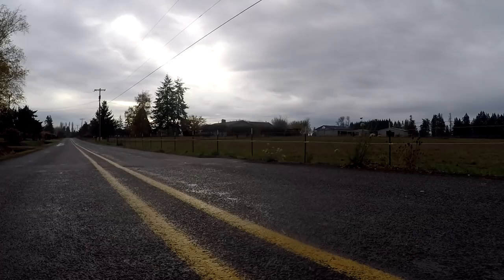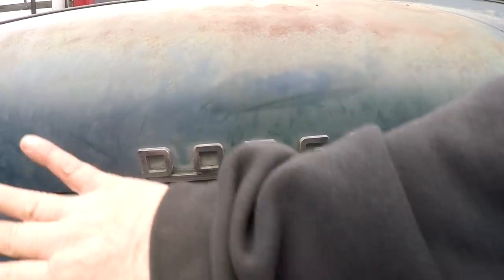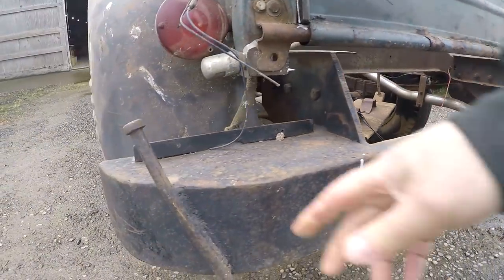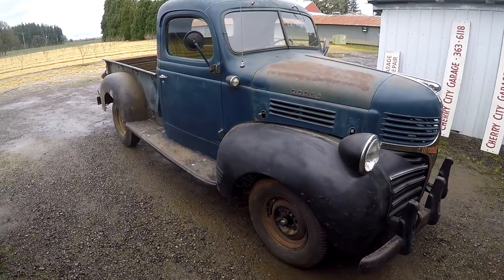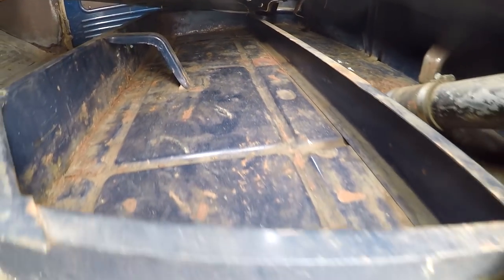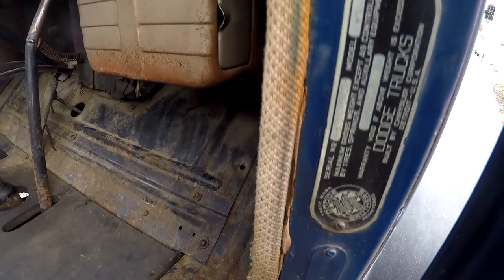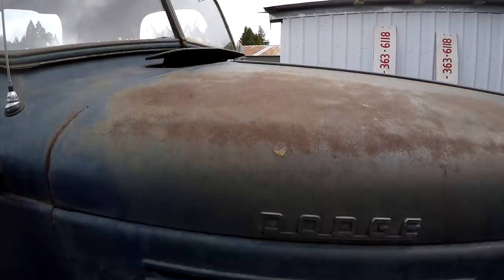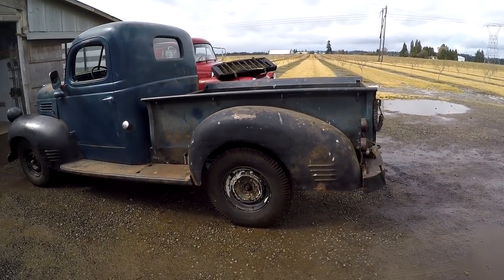1941 Dodge WC Pickup Survivor Truck, clean old classic! Check it out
Hey, I got this old Barn Find 1941 Dodge WC, trying to figure out what I am going to do with this ol Gal.   She is actually in very nice original condition, check her out.